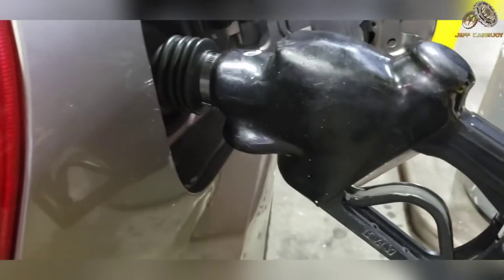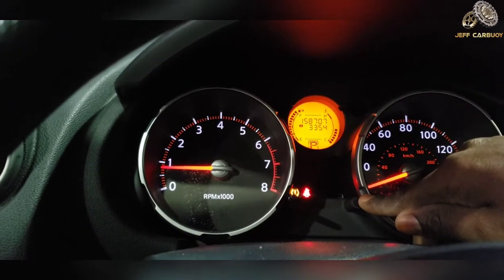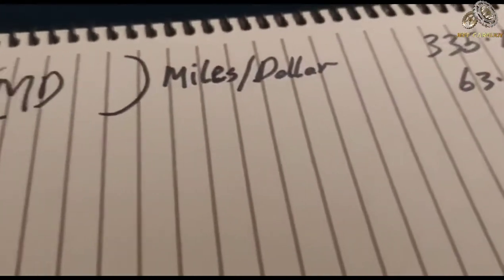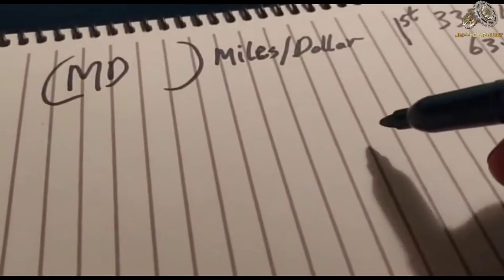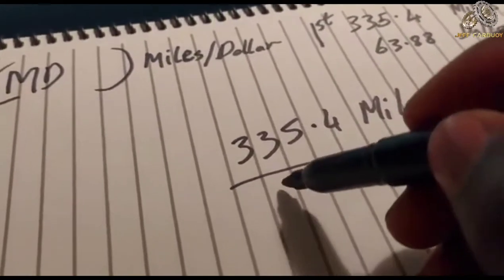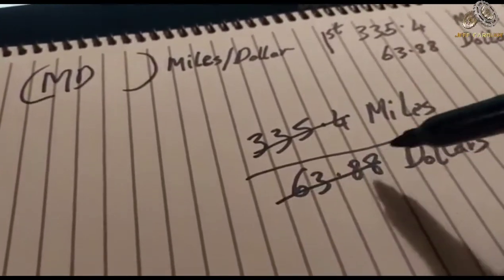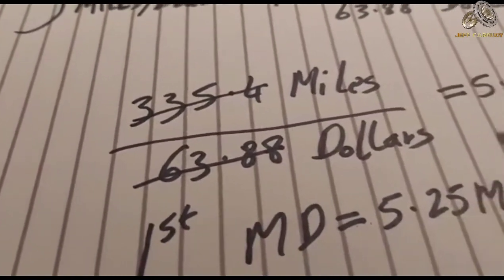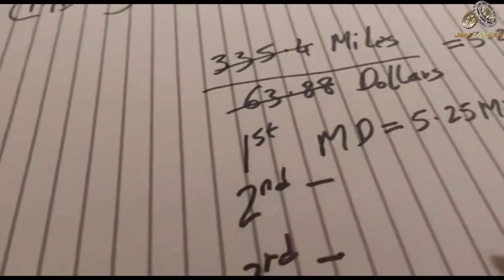Gas Prices On The Rise || Learn How To Get Best Gas Mileage Per Gallon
Gas Prices On The Rise || Learn How To Get Best Fuel Mileage Per Gallon
IMPROVE MPG | How To Get Cars Best mpg on your car | How much gas do you spend on work trip? The gas prices skyrockets as tension between Russia and Ukraine soar recently. So learn how To get the car's best gas mileage per gallon or the MPG. Improve the mile per gallon and mile per dollar using the six tips and tricks shared in this video. By getting best fuel mileage you will save more money on your monthly fuel budget which is the key benefit of watching this whole car repair video (How To Get Cars Best Fuel Mileage | IMPROVE MPG) prepared and brought to you by yours Jeff Carbuoy.

This video will help you learn the following; how to calculate mpg ' MILE PER GALLON'; how to calculate MD 'MILE PER DOLLAR' six tips on how to improve gas mileage or other improve car fuel consumption. By learning MD, you can learn how much you spend for the trip to and from work per month or per day. MD is the distance cost per dollar where distance is measured in miles hence Mile per Dollar. Increase MPG for your car.

With the prices of gasoline going up everyday, its good to learn if your car fuel economy is going down or maintained, hence time to get better mile per gallon.

$$ THE VIDEO TOPICS $$

How To Get Cars Best Fuel Mileage | IMPROVE MPG 00:00.
Steps on How to Calculate mile per gallon 02:22
Steps on how to calculate mile per dollar 06:23
Mile per dollar check on learning 09:08
Six best tips to improve car's fuel mileage (mpg/md) 09:36
Don't forget to subscribe to jeffcarbuoy YouTube channel 12:50

POPULAR CAR REPAIR VIDEOS BY JEFF CARBUOY

Due to factors beyond the control of Jeff Carbuoy, he cannot guarantee against improper use or unauthorized modifications of this information. Jeff Carbuoy assumes no liability for injury or property damage incurred as a result of any of the information contained in this video. Utilize information in this video at your own risk. Jeff Carbuoy highly advice on safe practices when working on any piece of equipment like your car/vehicle or with tools seen or implied in this video. Due to factors beyond the control of Jeff Carbuoy, no content contained in this video shall create any expressed or implied warranty or guarantee of any particular result. Any injury, damage, or loss that may result from improper use of these tools, equipment, or from the information contained in this video is the sole responsibility of the user and not Jeff Carbuoy. Safety fast.